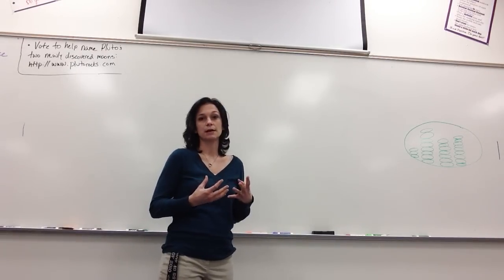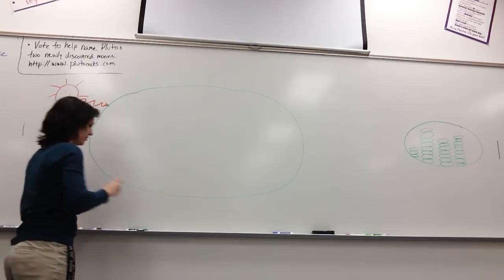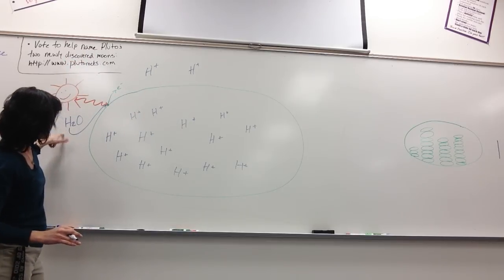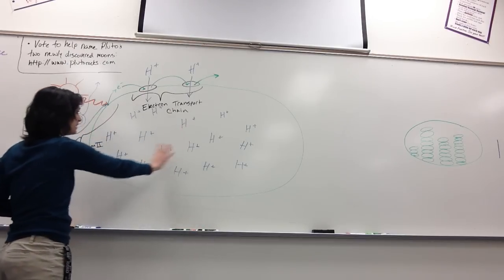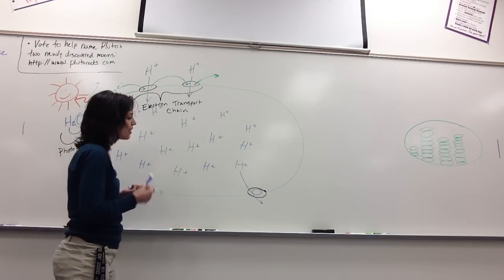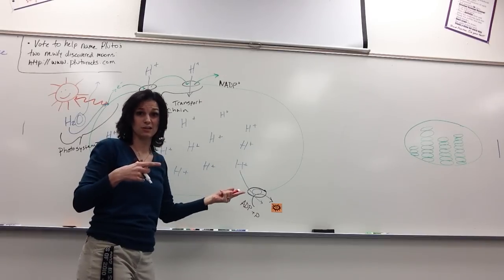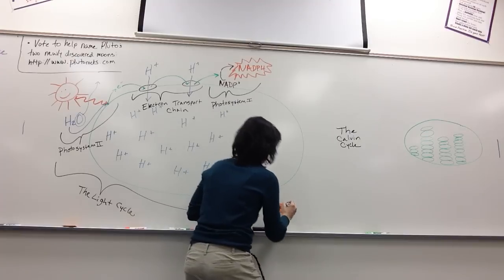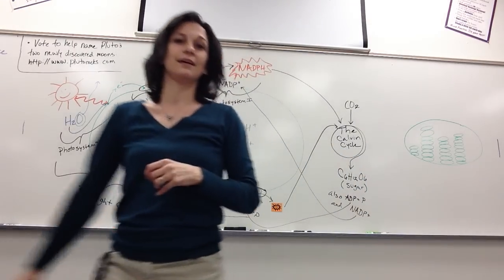Photosynthesis for Honors Biology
Photosynthesis for Honors Biology.  Note:  This video omits some steps and should not be used for A.P. Biology.  It is also more detailed than required for regular Biology.